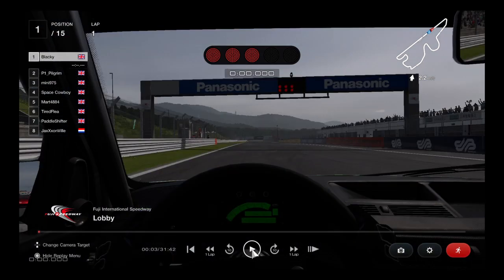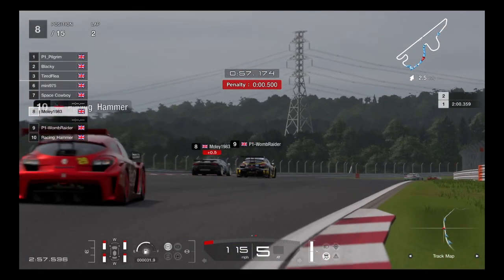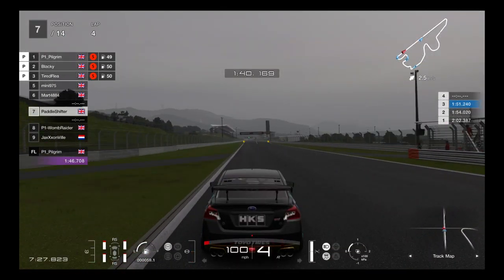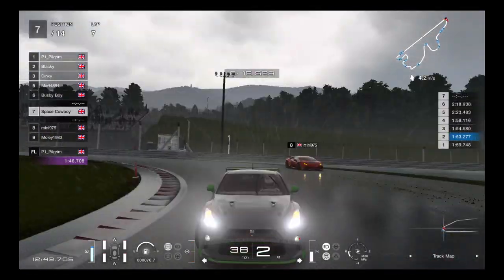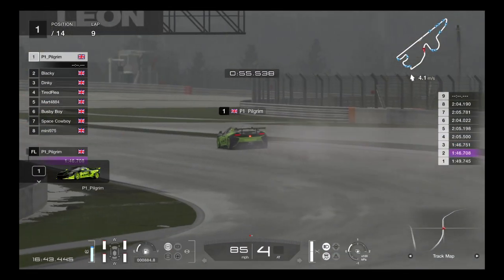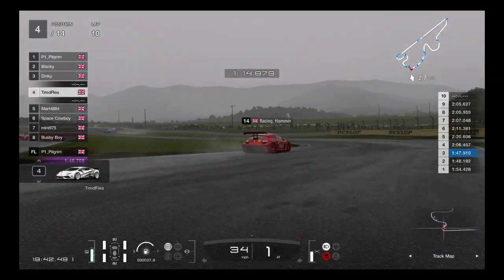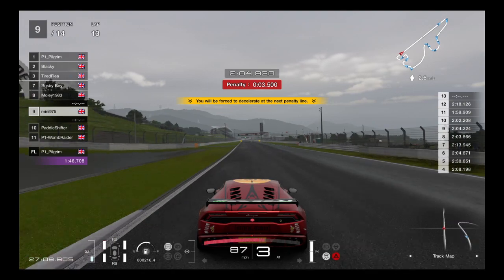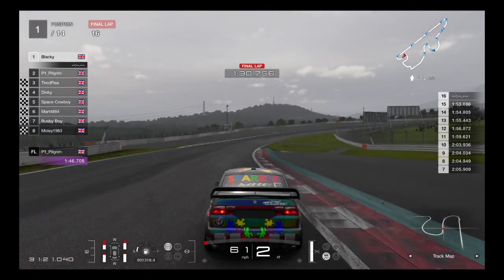Gttcc season 18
Pro am race 1